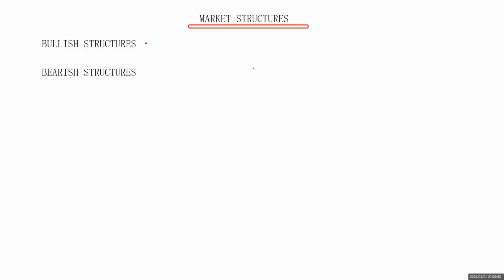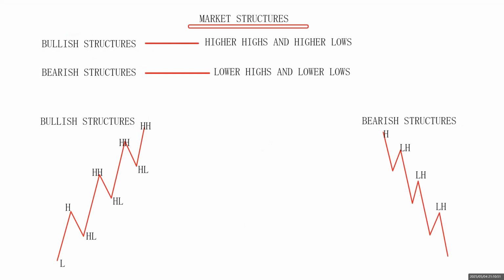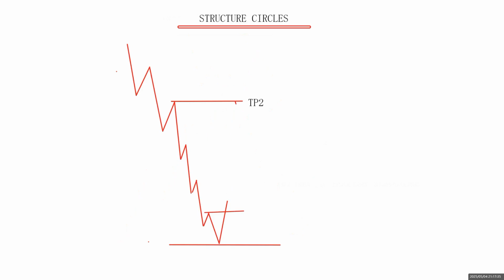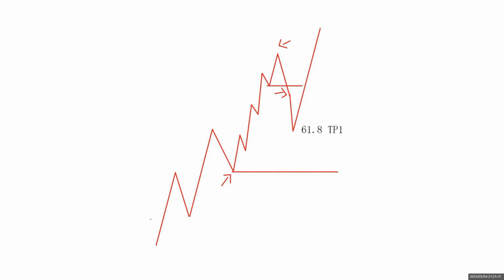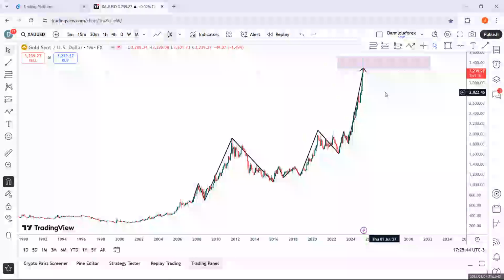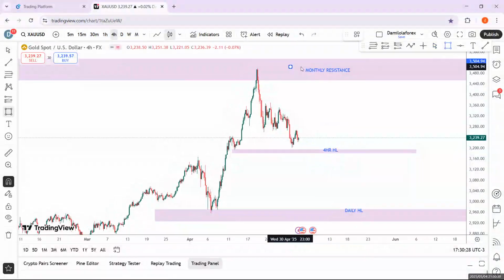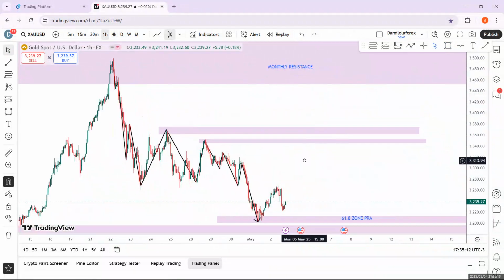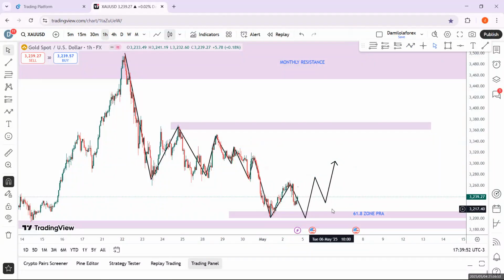HOW TO READ MARKET STRUCTURES LIKE A PRO